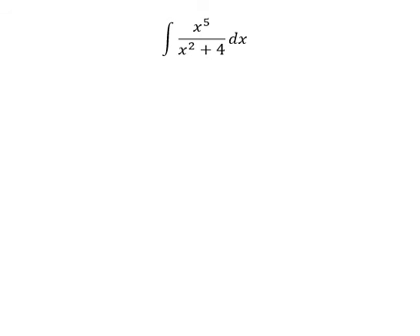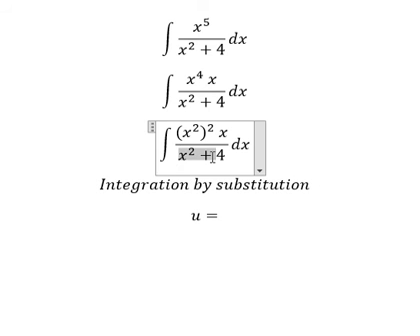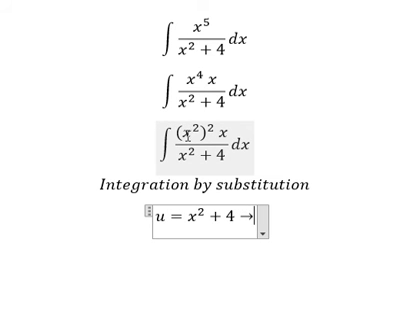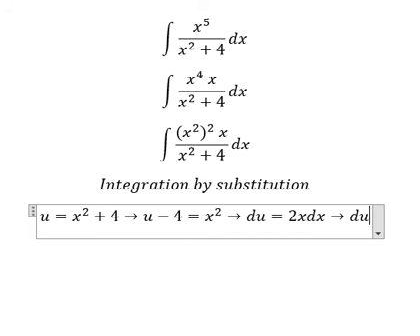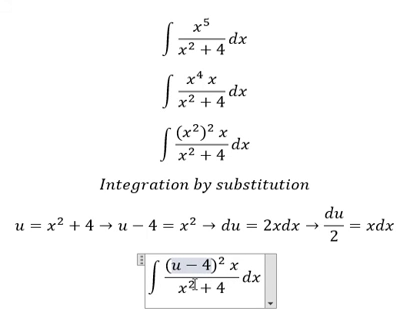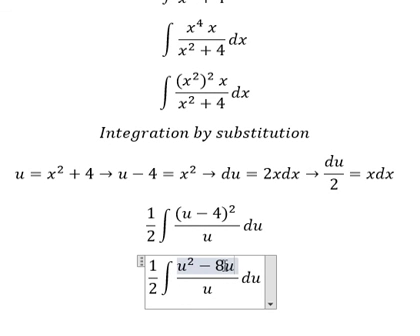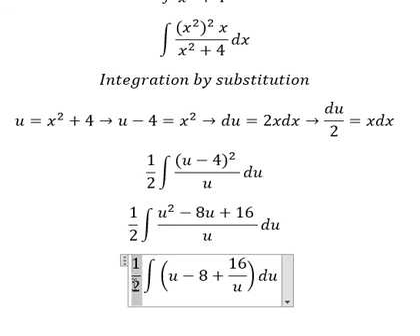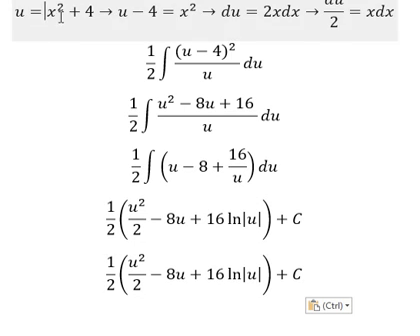Calculus Help: Integral ∫ x^5/(x^2+4) dx - Techniques - Integration by substitution